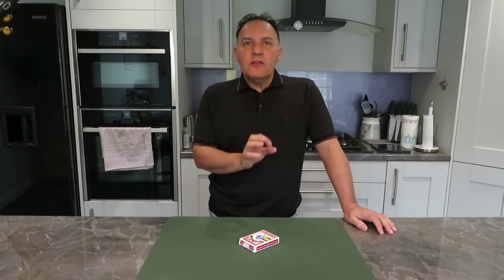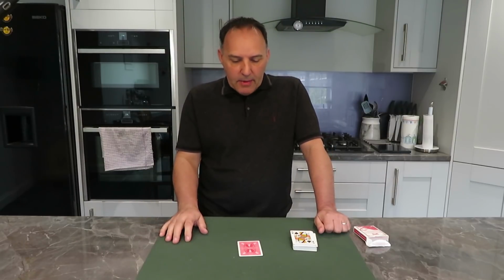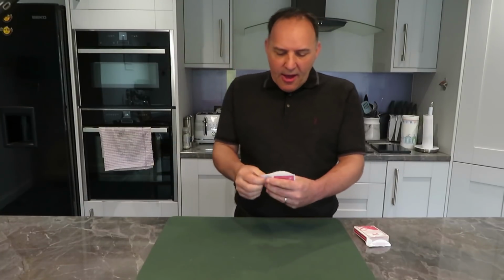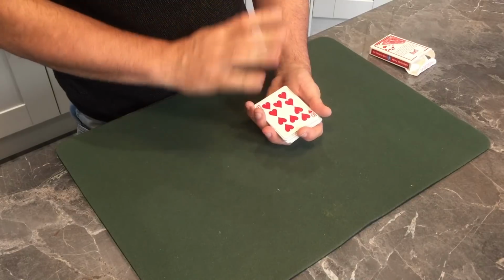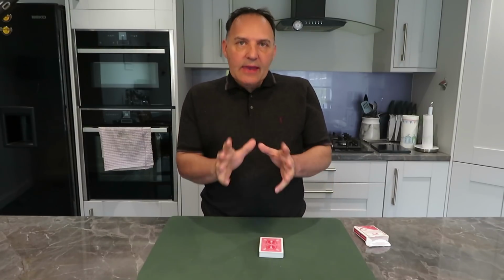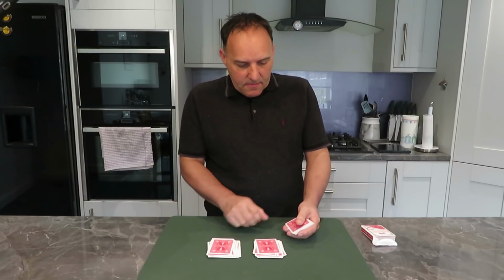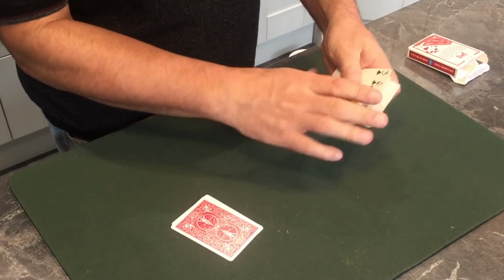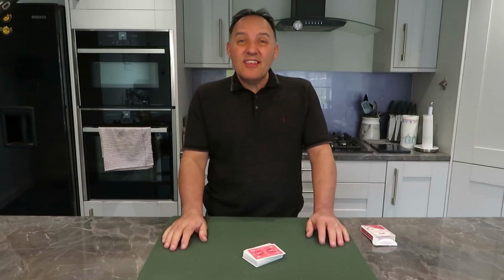Card At a Chosen Number Trick | Using a La Givens Magic Deck | 3 Tricks in 1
3 magic tricks in 1 video... Using a La Givens Deck to perform three great magic tricks that are easy to learn and perform. Have a car freely chosen and appear at the position given by spectator, then have them select a card from a bunch of cards, its the same card again, then use the chosen card to locate a 2 card prediction! WoW!

La Givens deck is a magic deck of cards owned by all magicians, stick around for the tutorial at the end, all is revealed... In more ways than one! LoL.

ACAAN update video coming soon in 2019